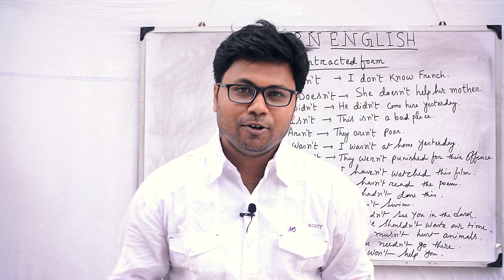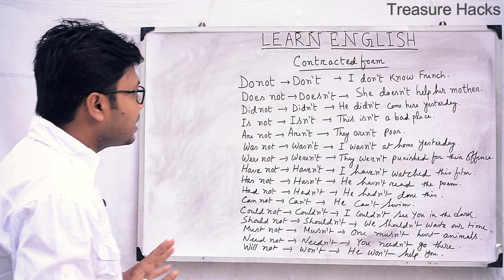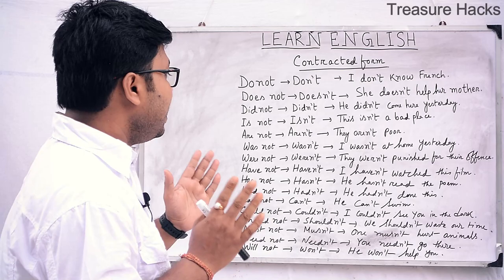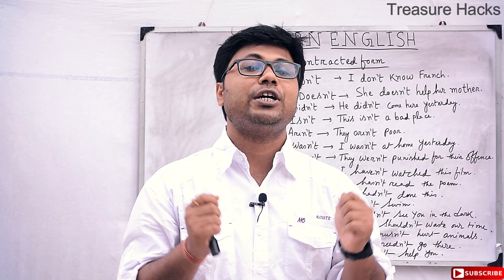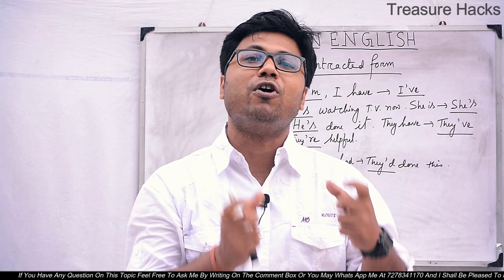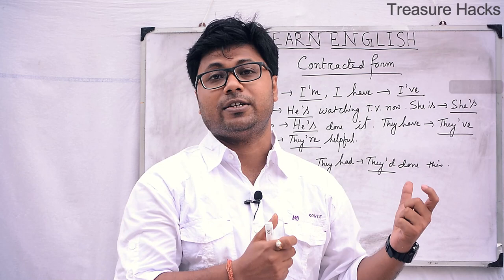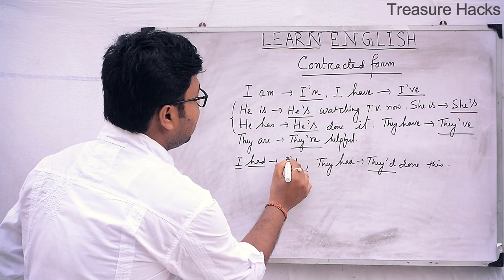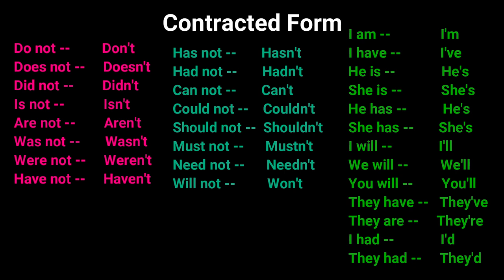Contracted Forms of Words in English || English Grammar || Daily Use Sentences || Treasure Hacks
This is a video on contracted forms in English.
If you have any question on this topic feel free to ask me by writing on the comment box or you may what's app me at 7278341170 and I shall be pleased to help you.

Must Read Books for Learning English ::::::::::::

Wren & Martin English Grammar and Composition Book(Must Read)

Rapidex English Speaking Course

Test your English Vocabulary in Use Upper - Intermediate

Test Your English Vocabulary

Speak English : Beginner's Guide to Everyday Conversation

How I Learnt to Speak in English?

My Gadgets ::::::

White Board

Green Screen